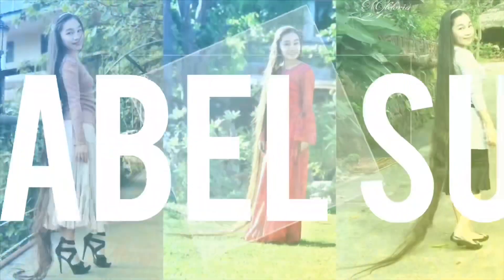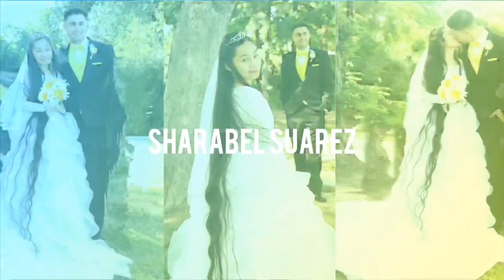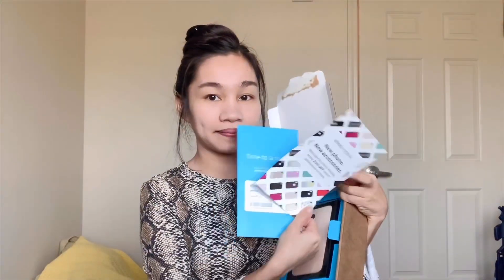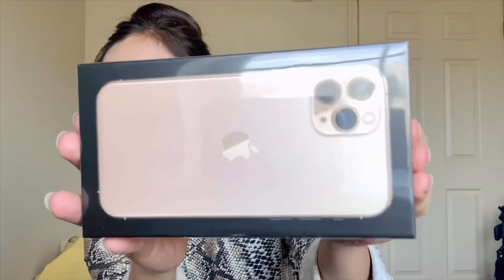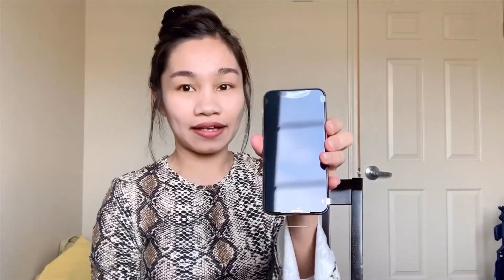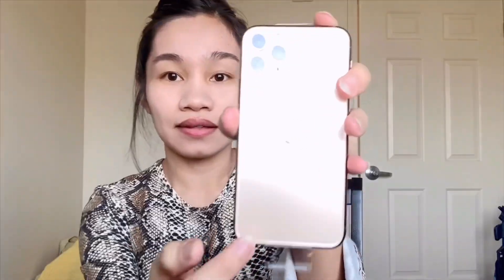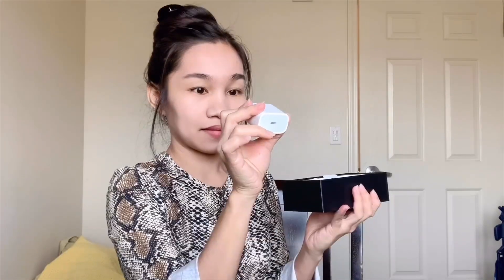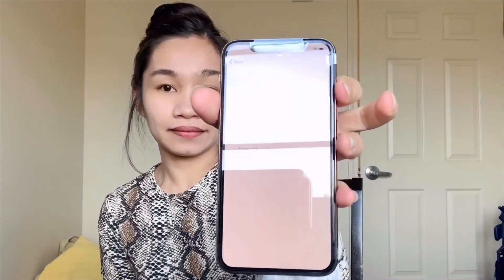iPhone 11 Pro in Gold Unboxing & Quick Review | Hubby’s Valentine’s Day Gift/Present